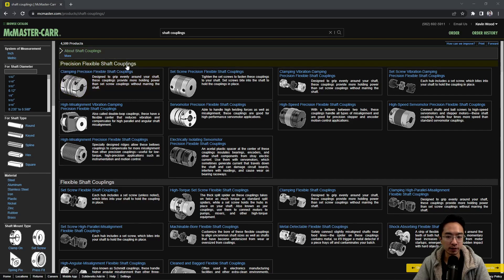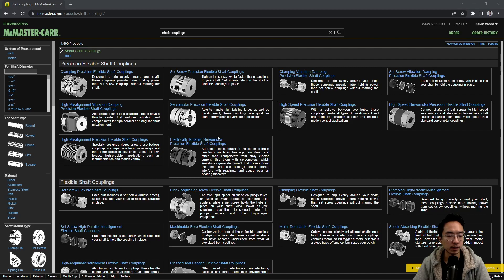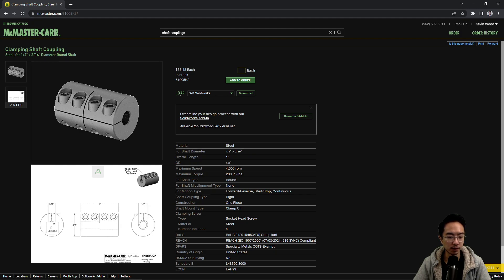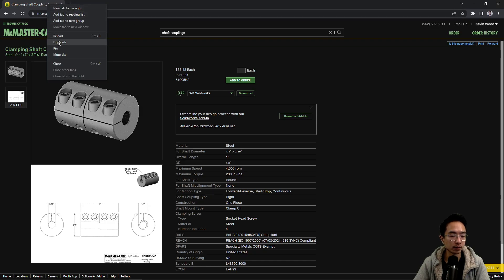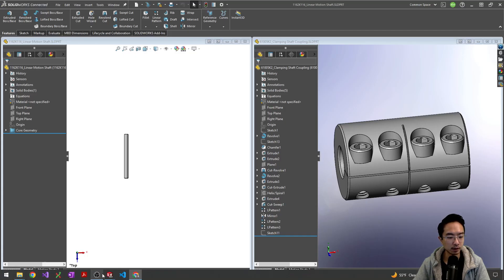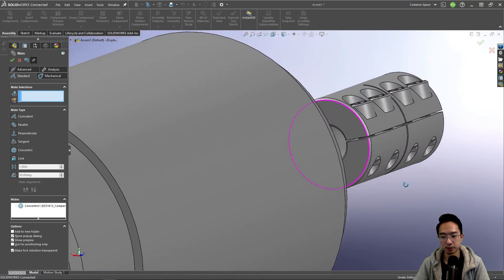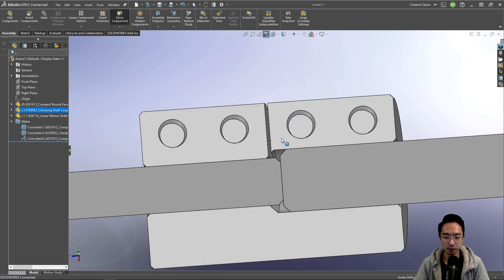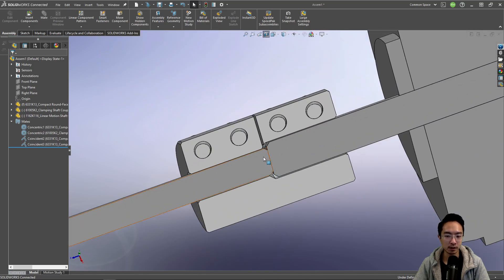Mechanical Components Shaft Coupling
What do you use to connect two shafts together? In this video, I will go over how to choose different types of shaft couplings in McMaster and then show you how to integrate shaft couplings in your mechanical design in a Solidworks assembly.